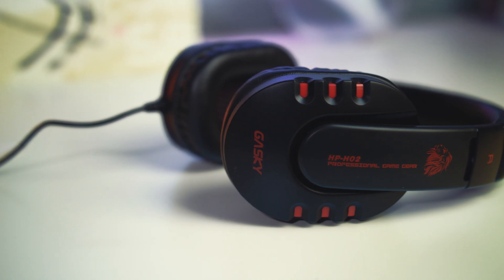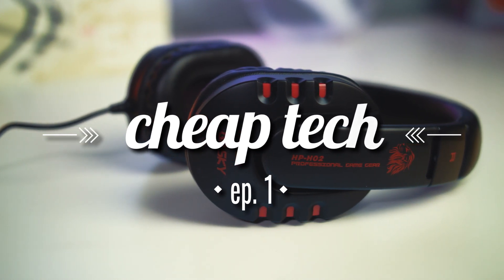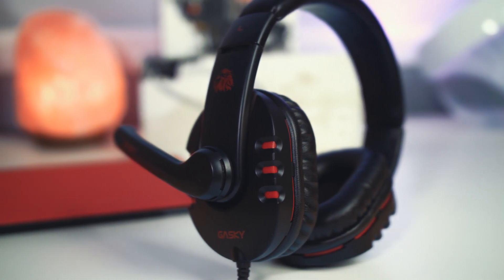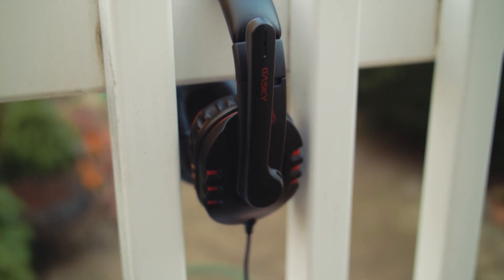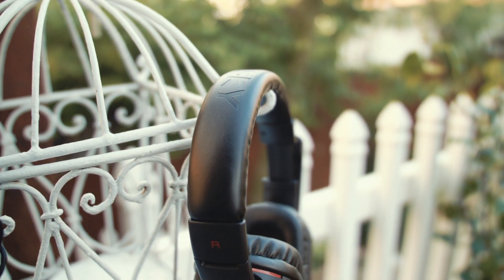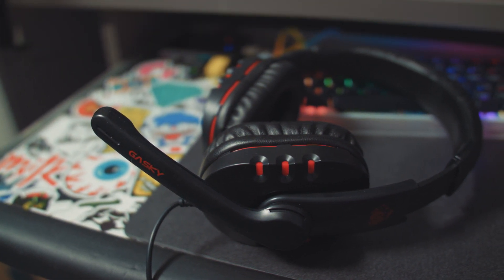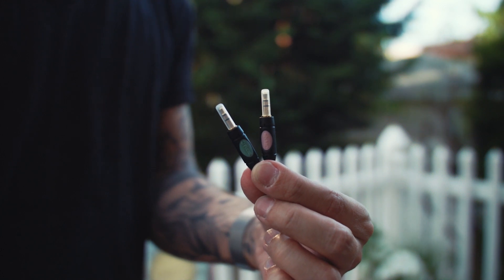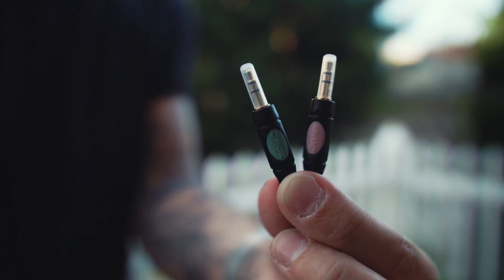Cheap Tech Ep. 1 - $20 Gaming Headset? (Gasky Gaming Headset Review)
Cheap Tech Ep. 1 - 20 Dollar Gaming Headset? (Gasky Gaming Headset Review)

So this week, I wanted to start a new series about tech that is more budget friendly. It was inspired from some feeling my budget audio interface review wasn't really budget considering it's price.

Luckily, Gasky e-mailed me offering to send me this headset for review. But it wasn't until I saw it's 4 and a half star feedback on Amazon that I agreed. Needless to say, I was quite suprised at what you get for $20. It is definitely a humbling experience when it is surrounded by all the overpriced tech in the studio.

Anyway, I hope you like this series!